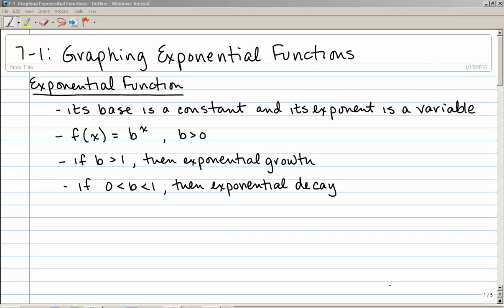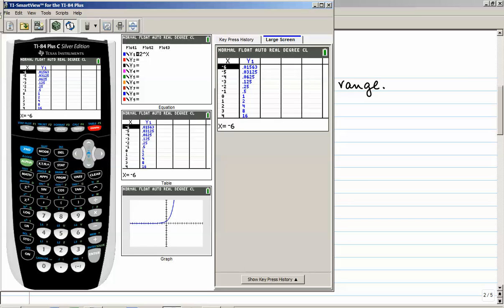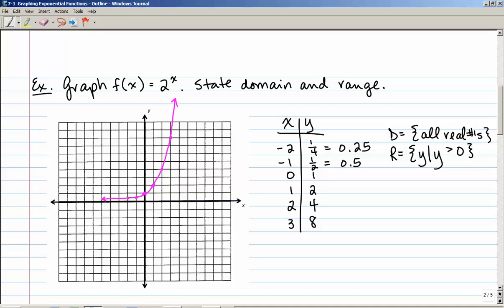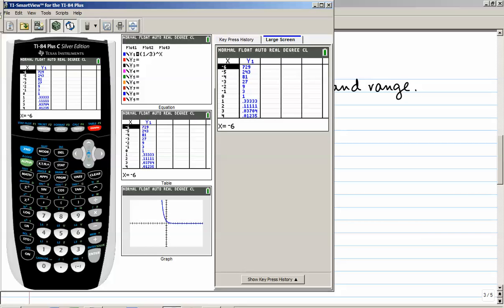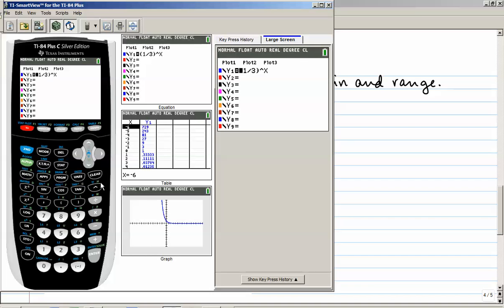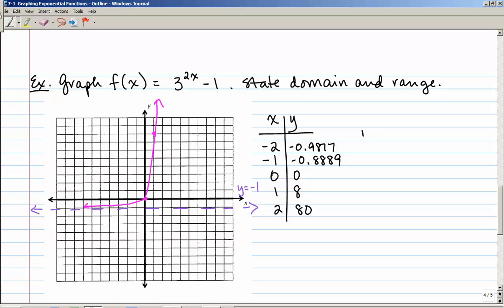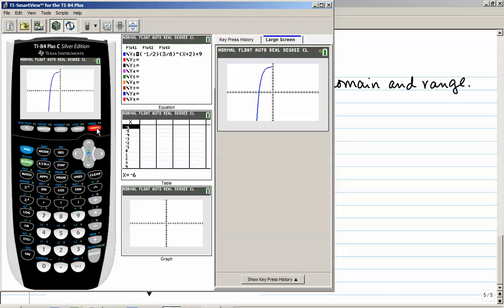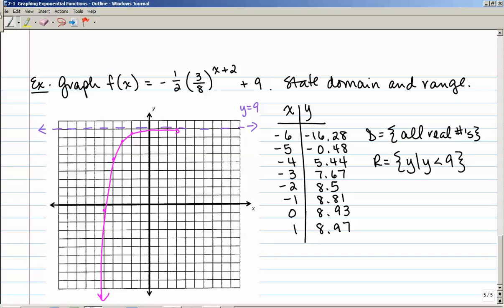7-1 Graphing Exponential Functions